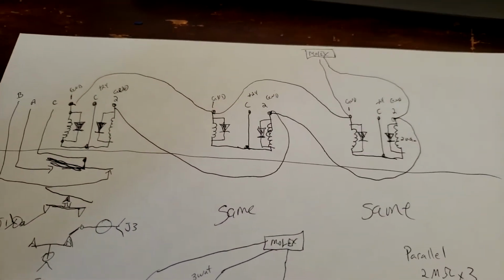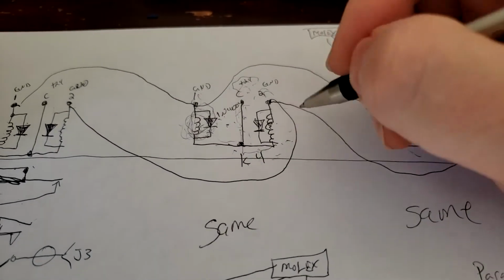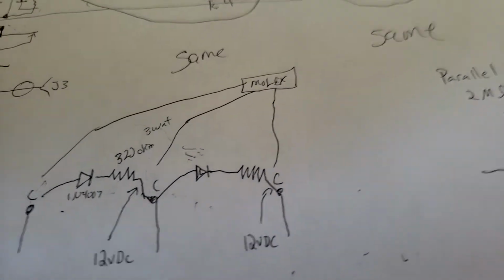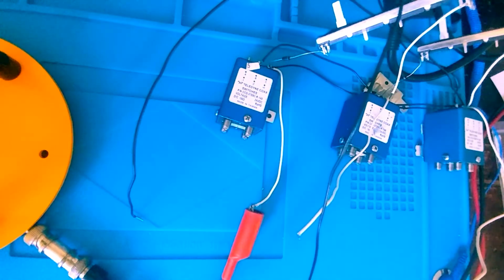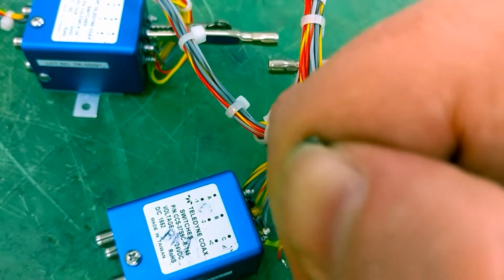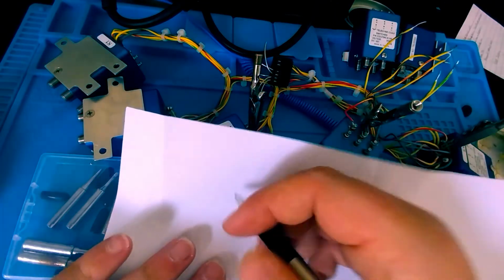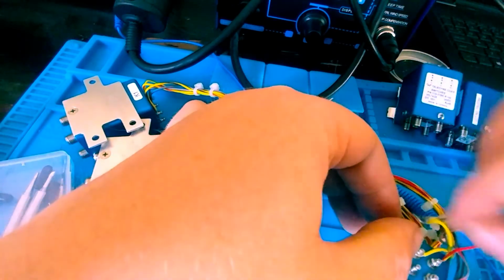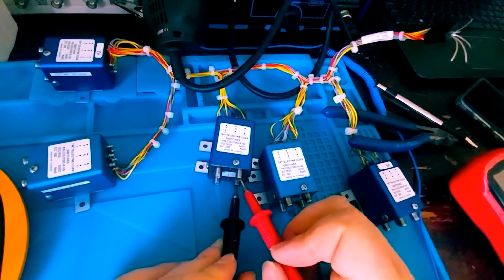Relay Harness Repair Part Four Finale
Repair of a relay harness used in commercial equipment. This is part 4, the finale, of a video series wherein I try to explain relay theory, troubleshooting techniques, testing techniques, and repair. I also am going to try and take a shot at why I believe this device failed. As always, I am not an engineer. I am an electronics technician with 17 years experience in a very specific field of technology. Feel free to discuss in the comments the items I've misspoken on. The main goal is to grow and learn.

Sound loops in this video were provided by "SampleRadar: 382 free ambient samples" By The MusicRadar team posted on February 25, 2011